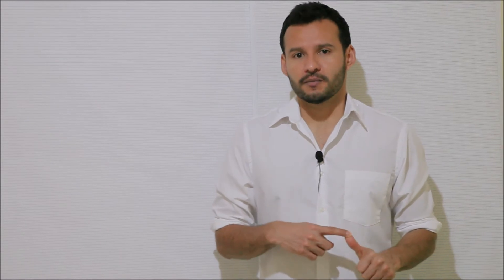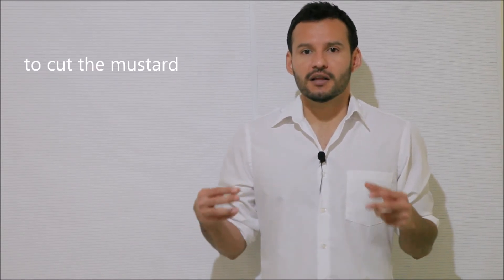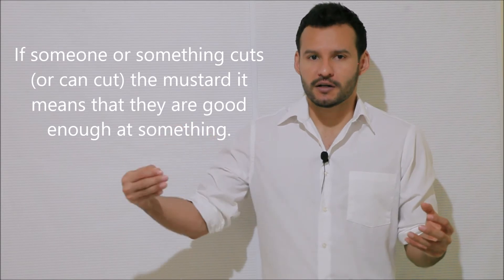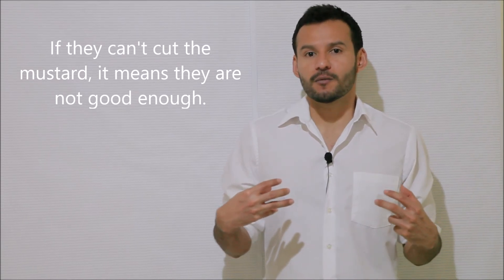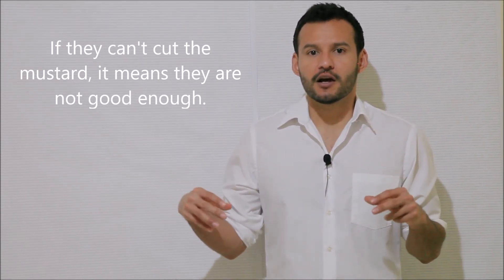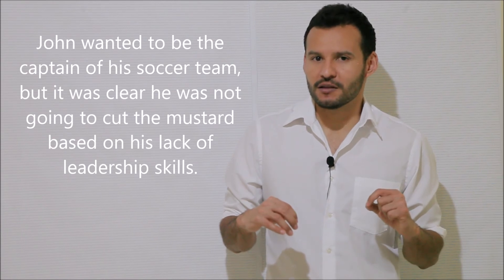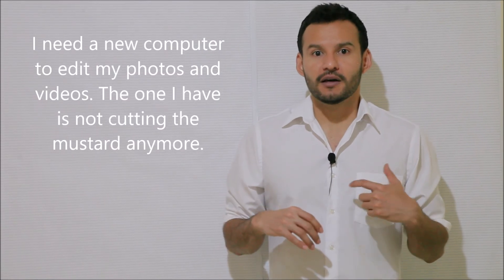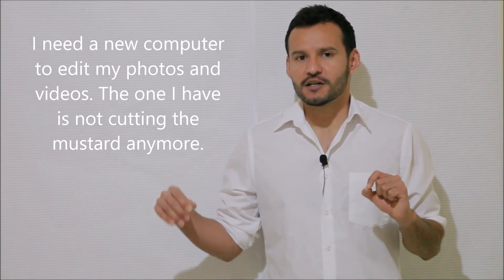He Can't Cut the Mustard (English Idiom Meaning)